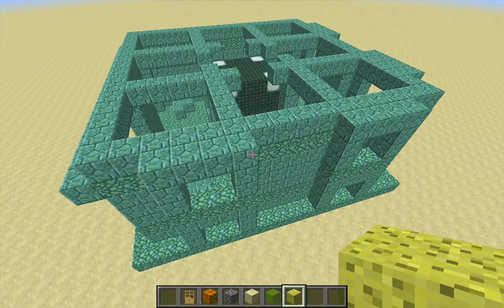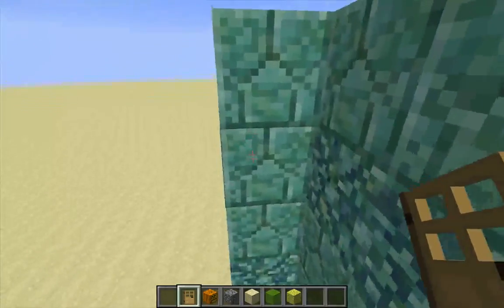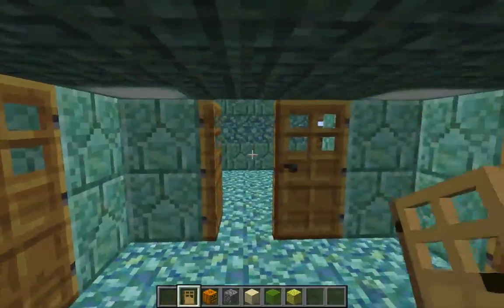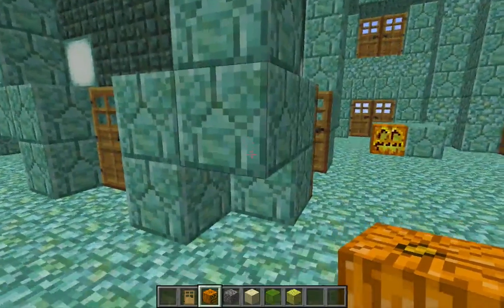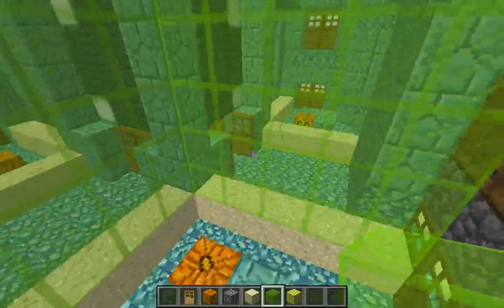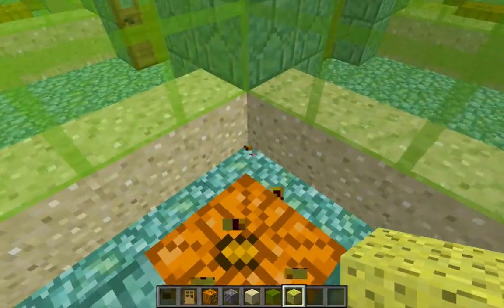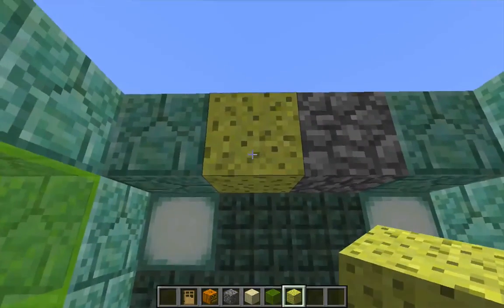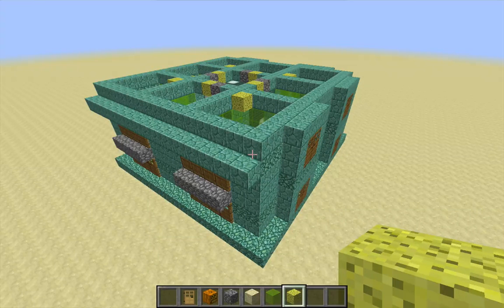Minecraft Ocean Monument, Part 10: Draining the treasure room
This video is a detailed instructional for removing the water from the treasure room of an ocean monument.